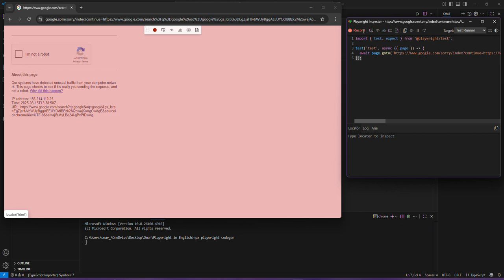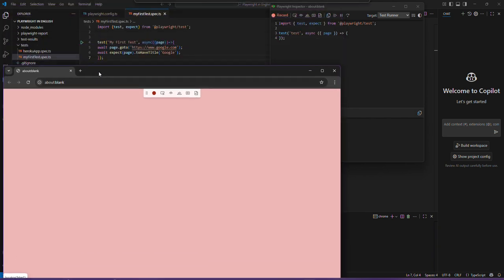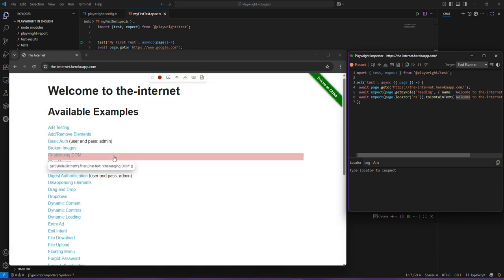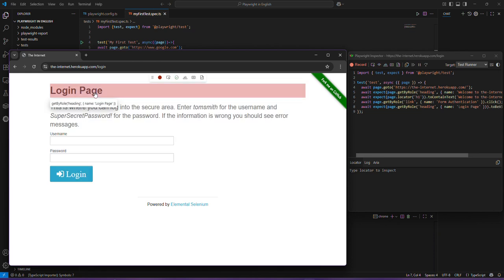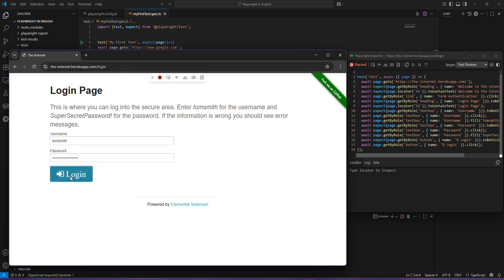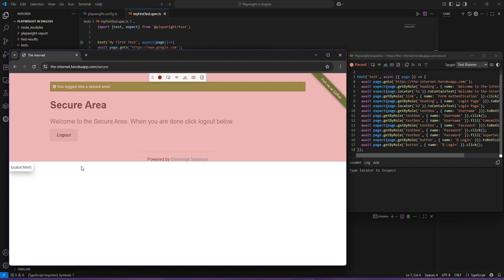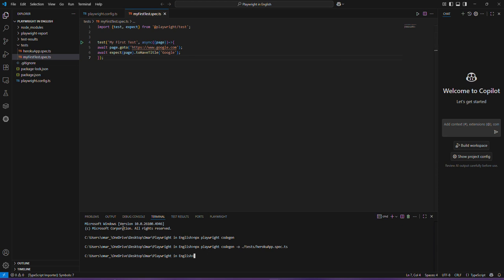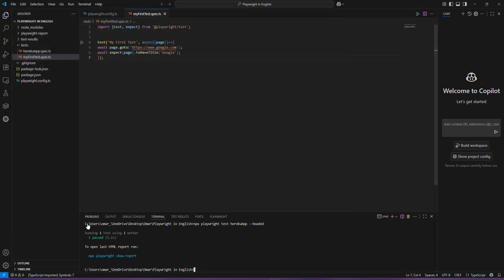07 using playwright codegen to write and run a full test case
🎥 Running Playwright Codegen  Record Your First Automation Script Without Writing Code

Want to create Playwright tests without manually writing every line? In this video, we show you how to use Playwright Codegen to record browser actions and instantly generate clean, executable test scripts. Perfect for beginners and pros who want to speed up test creation!

🧪 What You’ll Learn:
- How to launch Codegen from the CLI
- Recording browser interactions like clicks, inputs, and navigation
- Generating test scripts in JavaScript, TypeScript, or Python
- Adding assertions for visibility, text, and values
- Saving and running your recorded scripts
- Editing and extending generated code for real-world testing

📺 Featured Tutorials That Bring It to Life:
- How To Record And Playback In Playwright Using Codegen ... – Shows how to record browser actions and add multiple assertions for visibility, text, and value.
- How to use the Playwright codegen test recorder in Vscode ... – Demonstrates how to use Codegen inside VS Code for no-code test creation.
- No code automation testing - Playwright Codegen tutorial! – A beginner-friendly walkthrough of recording tests directly in the browser.
- Record the script using "CodeGen" tool and Play the ... – Explains how to record, save, and execute your first Codegen script step-by-step.
- Playwright TypeScript #23 How to use Codegen for Record ... – Covers Codegen usage in TypeScript projects and how to integrate it into your framework.
- Playwright Code Generator - Click and Record Tests – Shows how to launch Codegen, choose a language, and explore the generated code.

🎯 Perfect For:
- QA engineers and SDETs
- Developers new to Playwright
- Teams building scalable automation frameworks
- Anyone who wants to speed up test creation with minimal effort